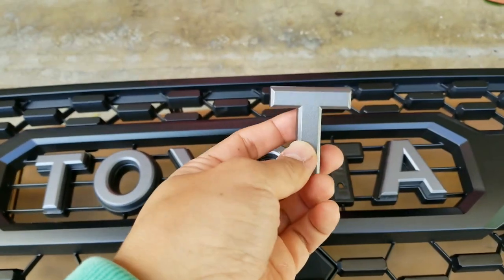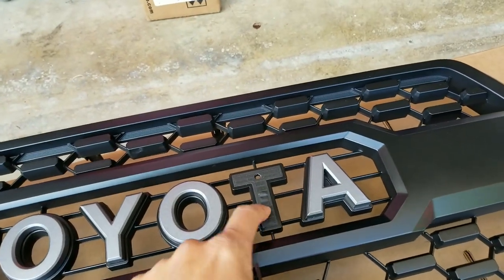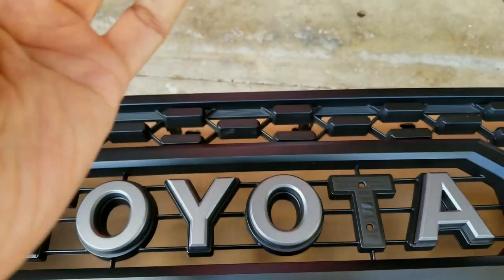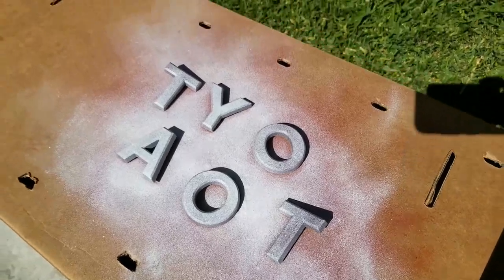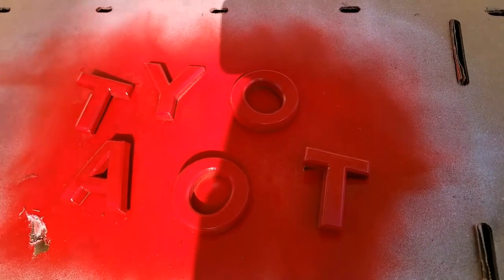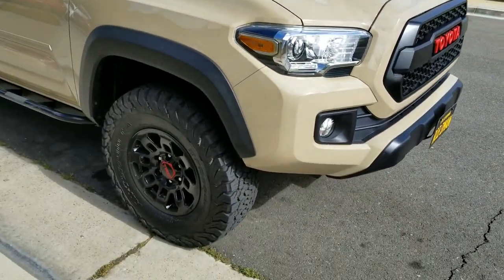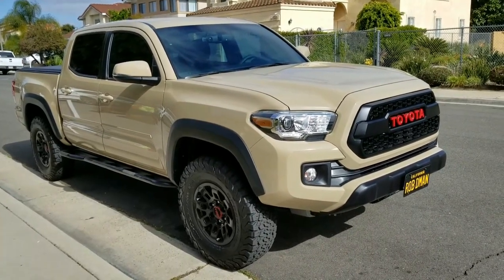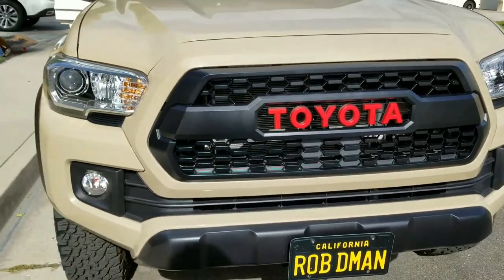Plastidip color change TRD Pro grill lettering on 2017 Toyota Tacoma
Decided to go back to Plastidipping and do my TRD Pro lettering red.

I may go with quicksand or even black as these are easy to revert back to stock.